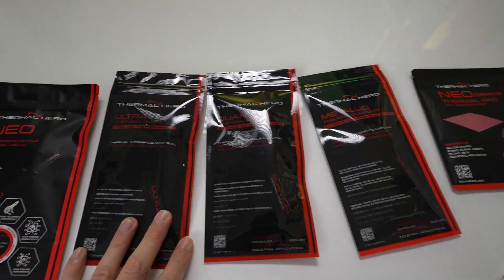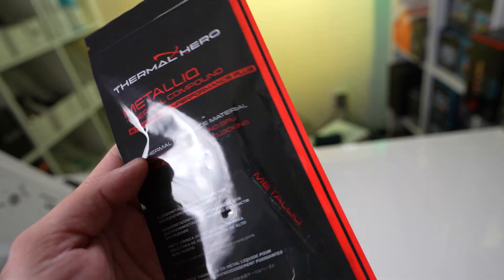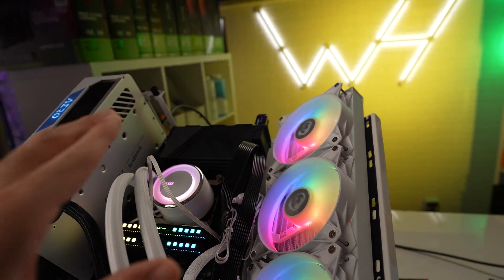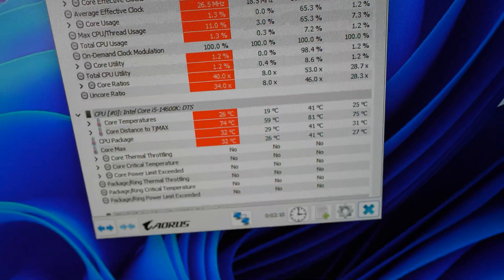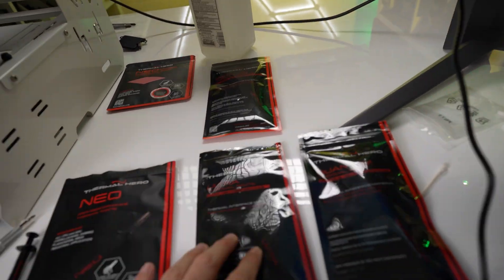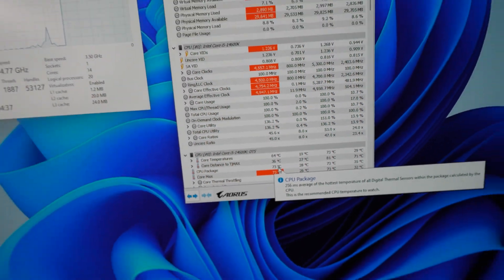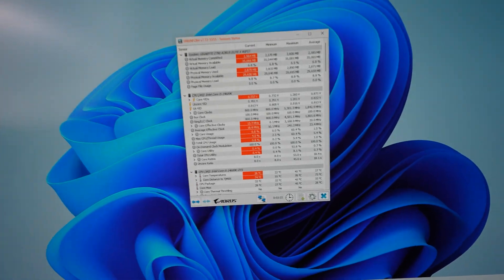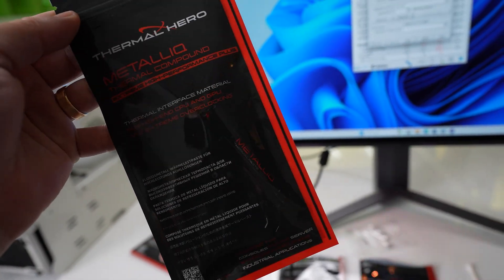Thermal Hero for PC Cooling | Thermal Paste | Wired Hardware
In this in-depth review, we're putting Thermal Hero to the ultimate test.  Is Thermal Hero really the superhero of thermal pastes that we've all been waiting for? With a lineup of five different Thermal Hero products, we dive deep into the heart of PC cooling technology to discover if these products stand up to the heat.

Thermal Hero NEO
Thermal Hero ULTRA
Thermal Hero QUANTUM
Thermal Hero METALLIQ